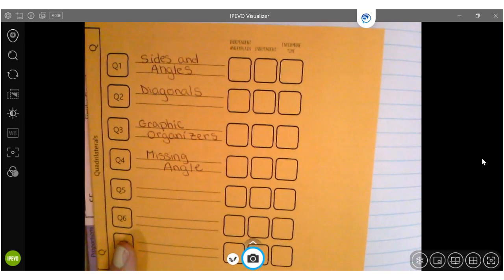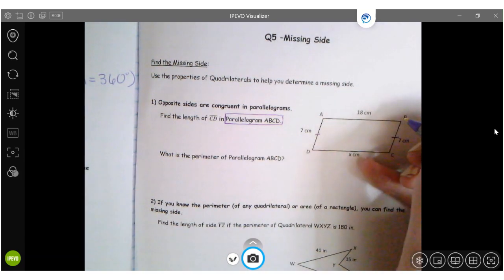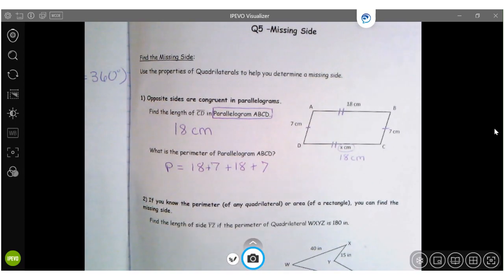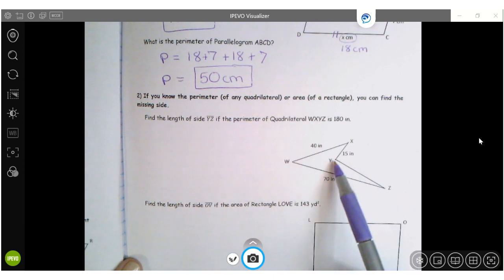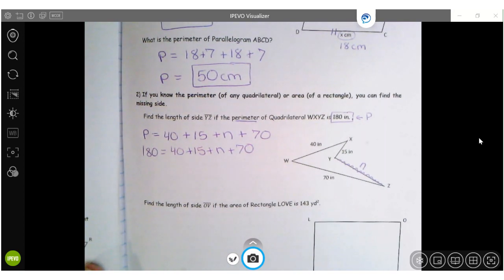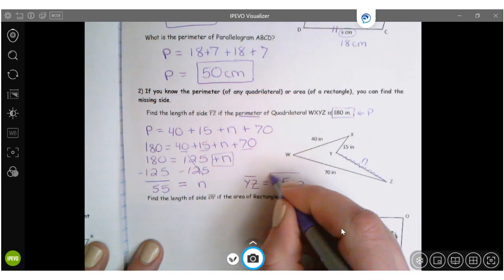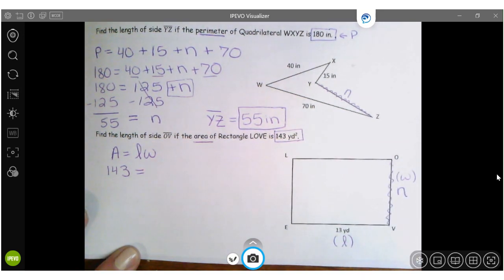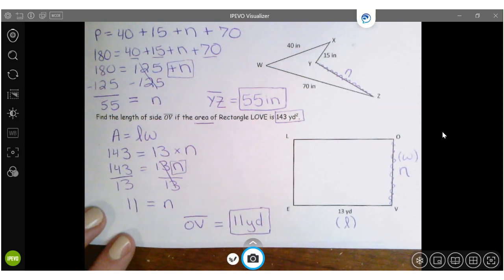Q5 – Missing Side LESSON VIDEO